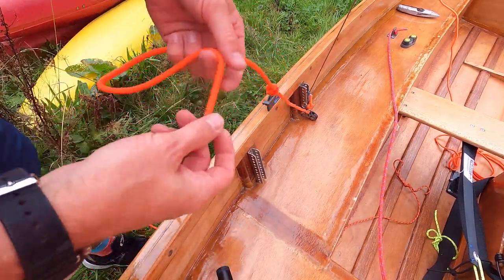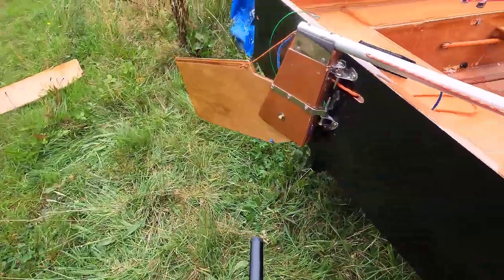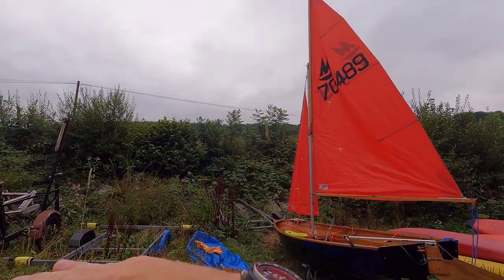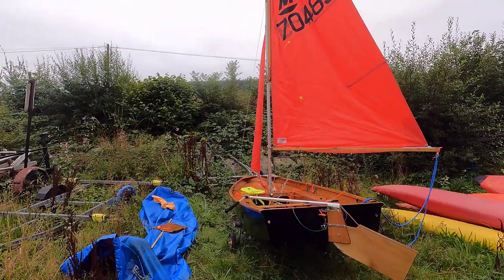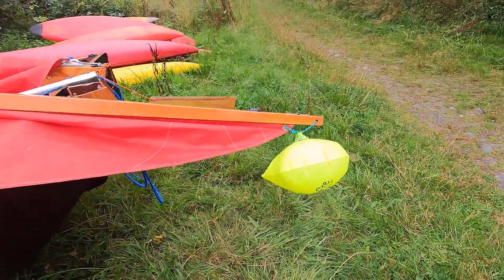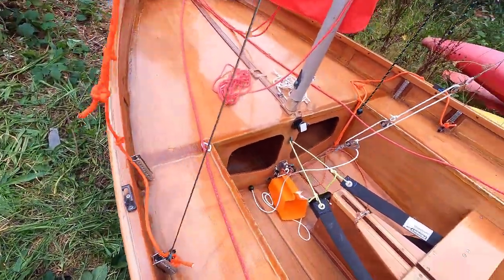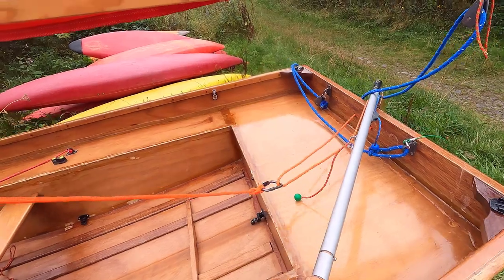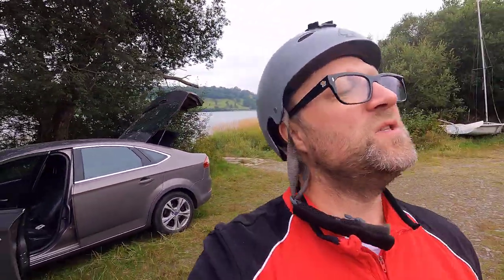Adding a Capsize kit to my boat to help me right it when we capsize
After a great chat on some dinghy forums I leaned that there's a lot you can do to help right a capsized dinghy when it happens. The problem with dinghy sailing is that a cpasize is usually going to happen at some stage in the season so by adding a few bits of kit it should go a long way to helping capsizing just be a formality.

00:00 Righting lines
01:55 Mounting stirrup
02:51 Anti turtle inflatable
05:40 Using a swimming bag
07:23 Attaching the bag
11:38 Helmet